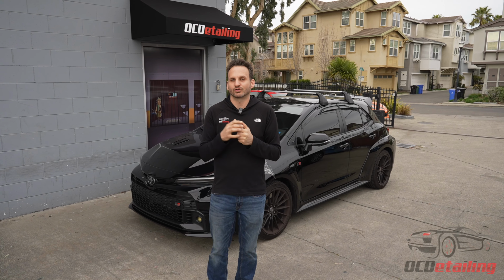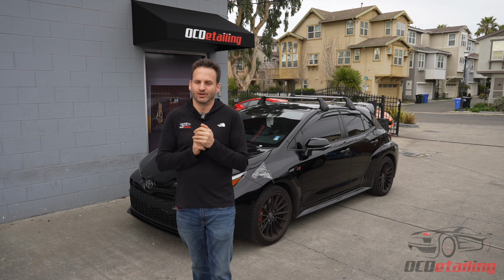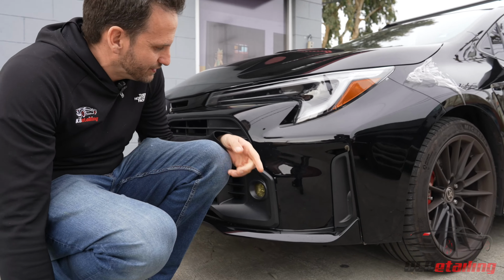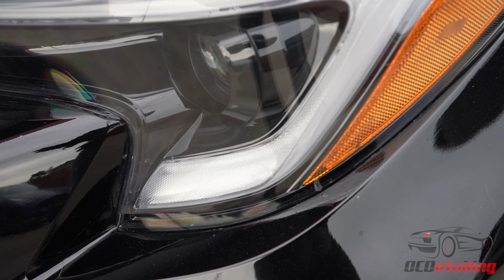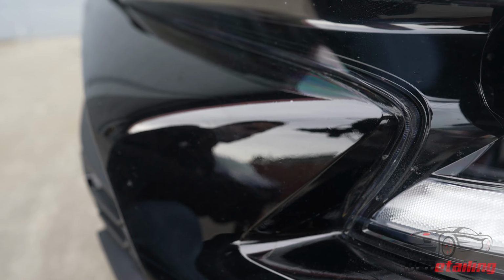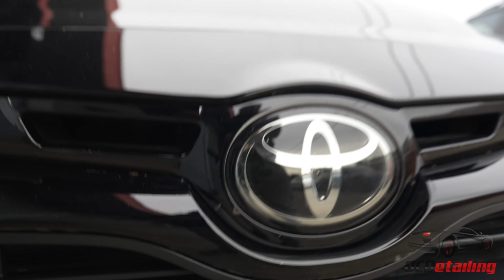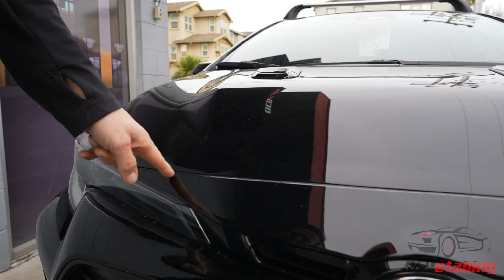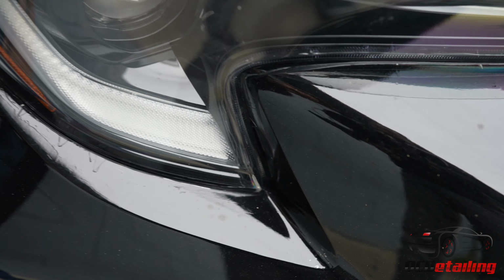Clear Bra Fail - Corolla GR - STEK DYNOshield PPF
OCDetailing®

Address:
37451 Jansen Ter

Services:
Paint Correction
Paint Protection
Clear-Bra Guard
Window Polishing & Coating
Opti-Coat Pro
STEK DYNOShield Paint Protection Film